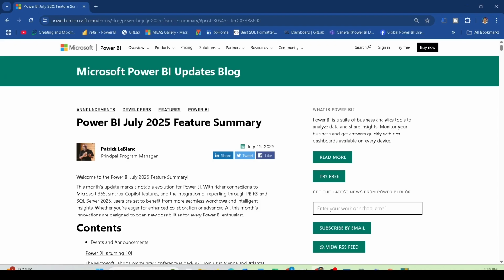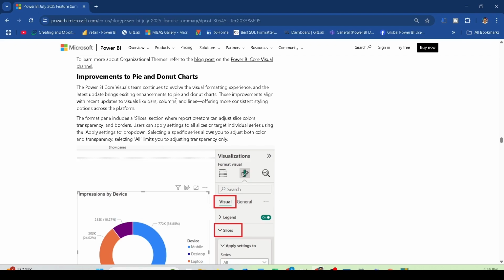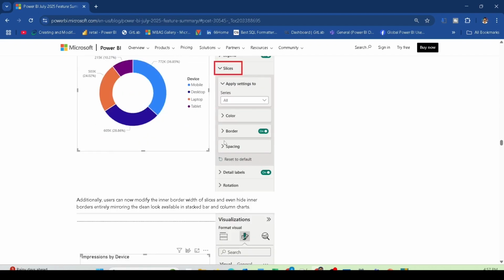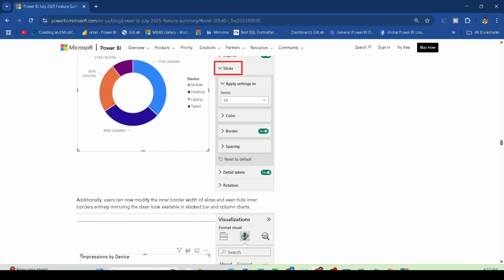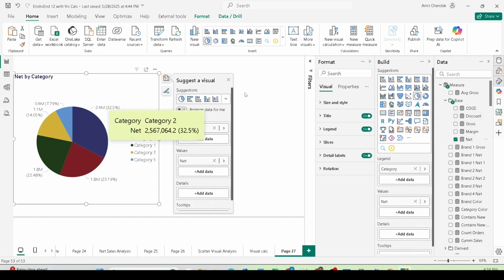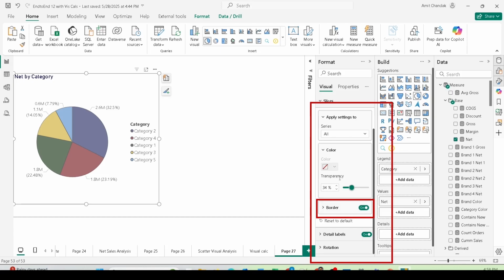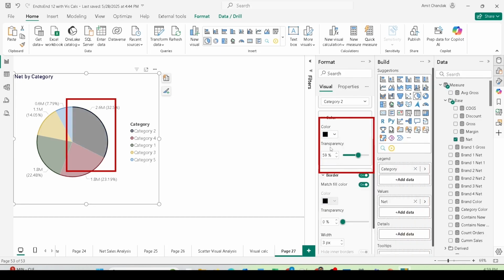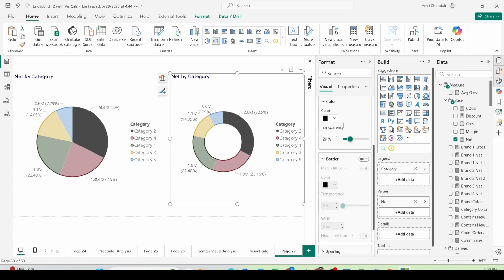What’s New in Power BI July 2025? | How to Use the Latest Pie Chart and Donut Chart Update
Unlock the latest Power BI July 2025 update in this in-depth video! I walk you through all the new features and enhancements for Power BI’s pie and donut charts, showcasing how these visual changes can level up your reports. Starting with the official Power BI release notes, I highlight the upgraded visual formatting experience that now aligns pie and donut charts with popular visuals like bar, column, and line charts—bringing more consistency and flexibility to your Power BI dashboards.
I then demonstrate these features live in Power BI Desktop using a sales model dataset. I show how to add a pie chart, select the relevant fields, and use the new formatting options to adjust slice transparency, add or remove borders, match border colors to fill colors, and customize individual slice colors and borders. I also duplicate the pie chart to create a donut chart, emphasizing that these new formatting capabilities apply to both visuals.

*Key Power BI July 2025 improvements include:*
* The Power BI Core Visuals team has released enhancements for pie and donut charts, advancing the visual formatting experience.
* These updates align pie and donut chart styling with recent improvements to bar, column, and line charts for a more consistent user experience.
* The format pane now includes a new ‘Slices’ section:
   1. Adjust slice colors, transparency, and borders.
   2. Apply settings to all slices or customize individual series via the ‘Apply settings to’ dropdown.
   3. Selecting a specific series lets you adjust both color and transparency; selecting ‘All’ allows adjustment of transparency only.

* Users can now modify inner border width of slices or hide inner borders entirely, offering a cleaner appearance similar to stacked bar and column charts.
* These enhancements improve visual polish, accessibility, and design consistency across Power BI visuals.

Whether you’re a beginner or an advanced user, this Power BI July 2025 update video will help you master the latest pie and donut chart features and elevate your data visualization skills! Don’t miss out—watch till the end to make the most of the latest Power BI enhancements.